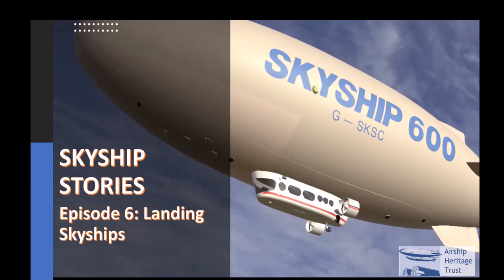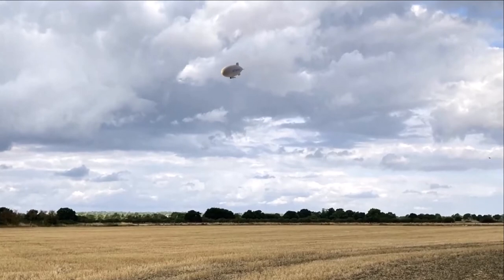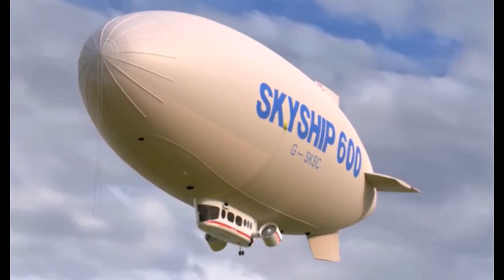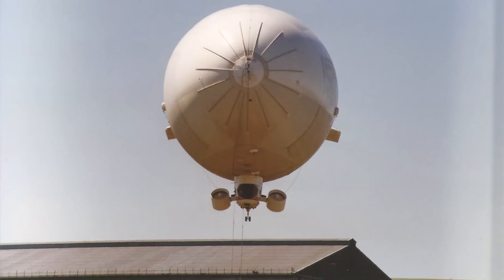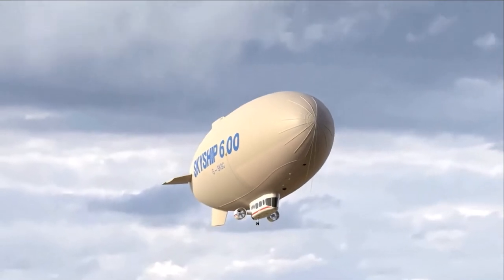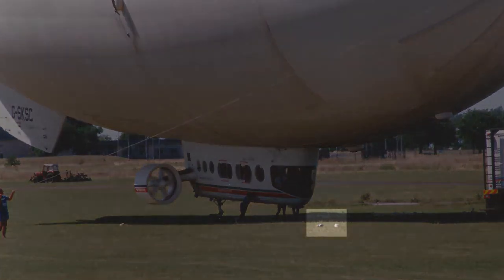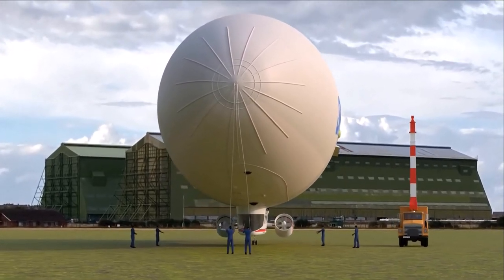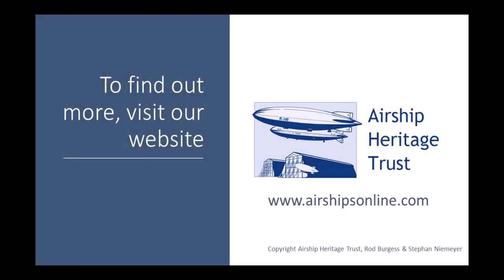Skyship Stories Episode 6: Landing Skyships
Flying a Skyship, as we have learned, is not quite as easy as it looks.  Landing a Skyship, now that's a different matter all together.  In this episode, Rod explains the intrecacies and teamwork needed to land a Skyship, and details a lot of different factors involved.

A special thank you to AHT member Stephan Niemeyer for his excellent digital annimations and bringing the stories to life.